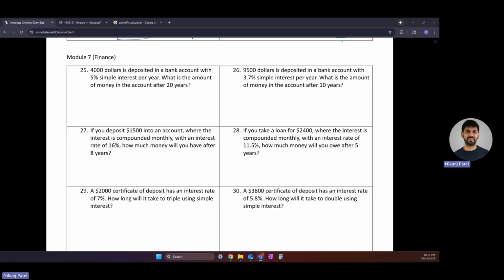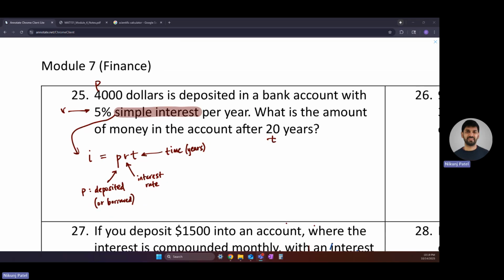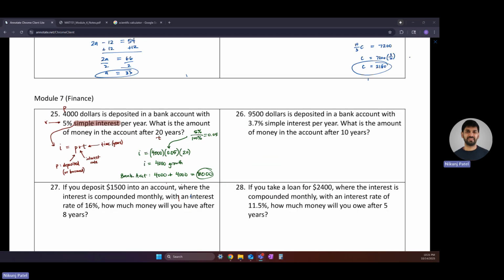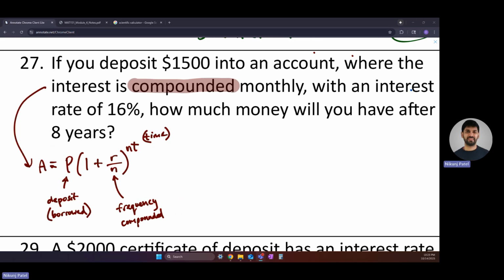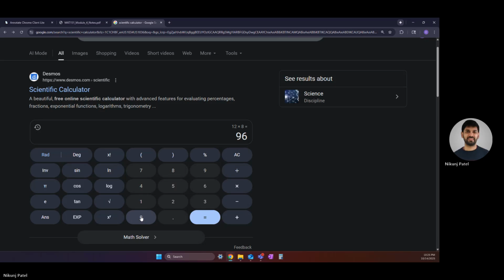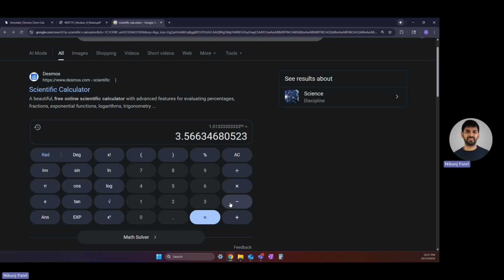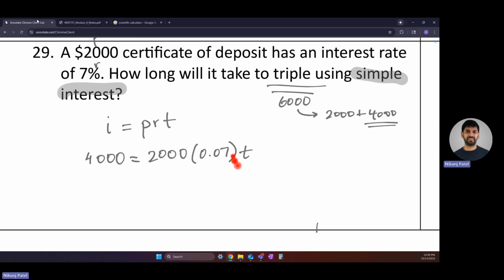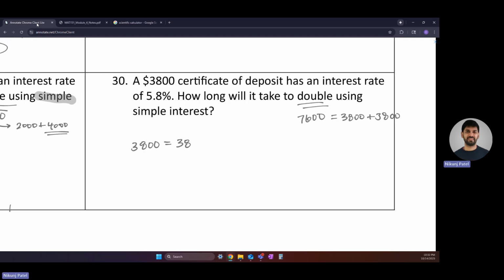MAT151 - M7 - Review (Financial Math)